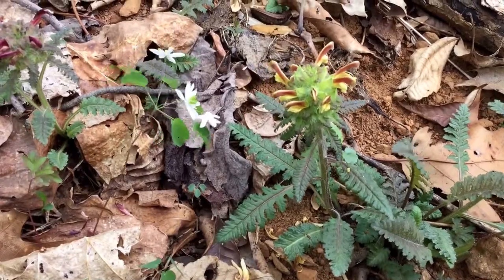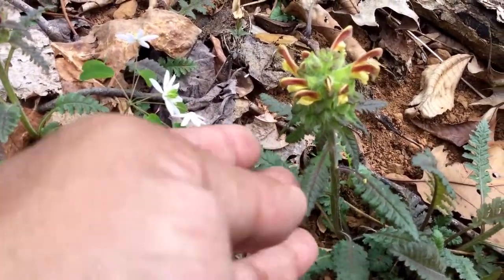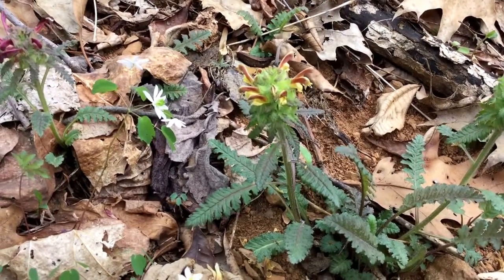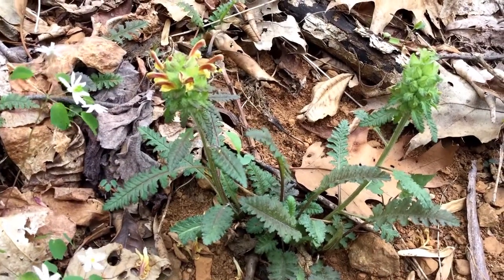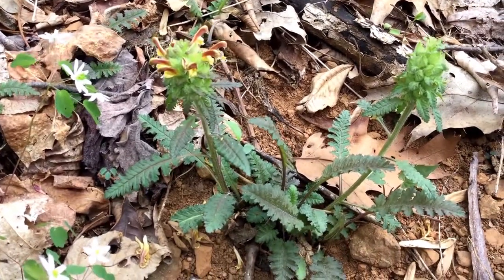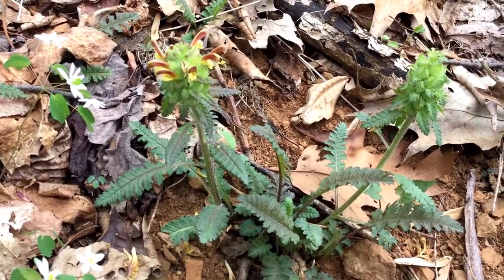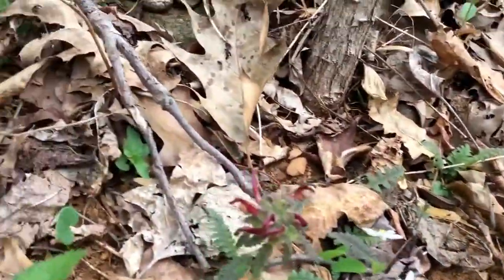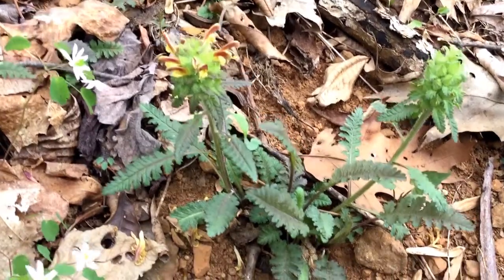Capital Naturalist: Lousewort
Lousewort is an unusual native plant with parasitic relationships with certain fungi and plant roots.